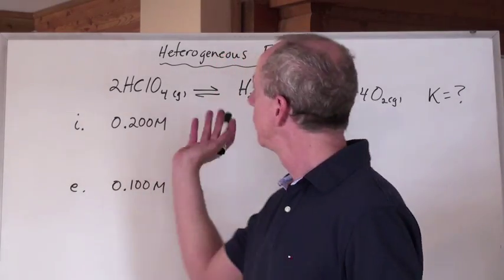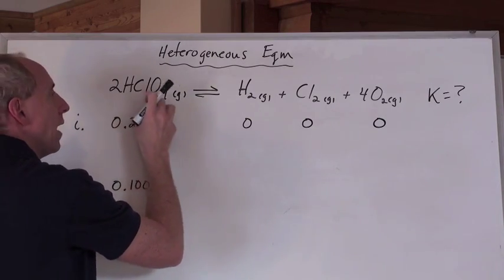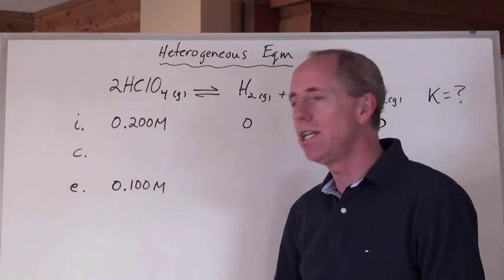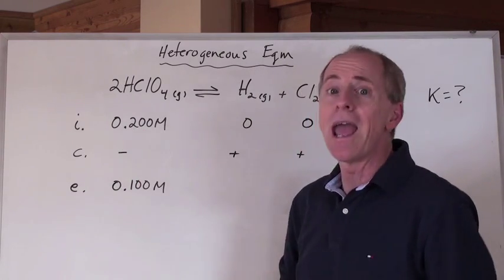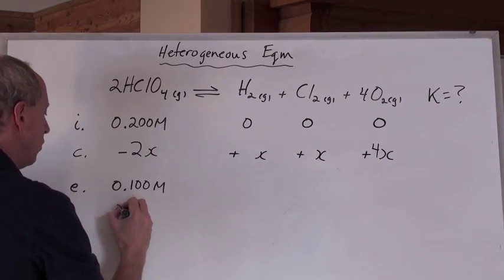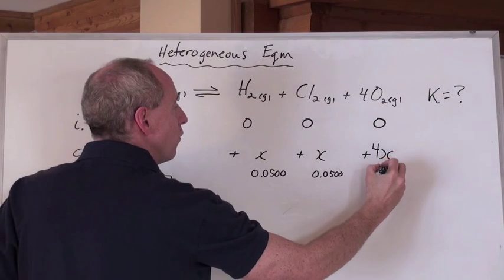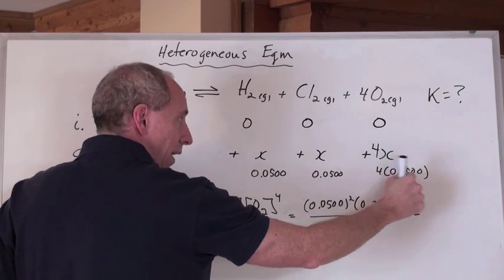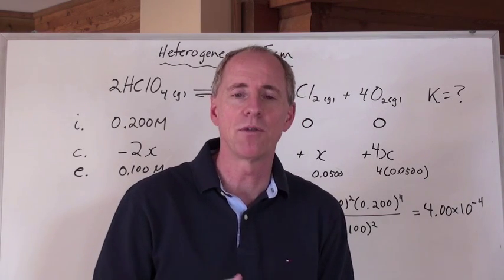Chemguy Chemistry: Equilibrium 5: K and the ICE Box